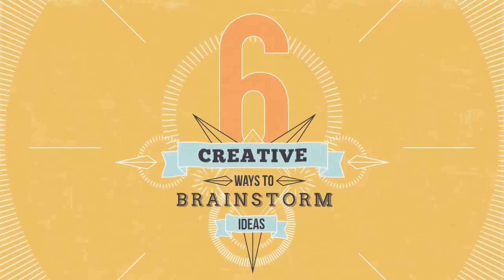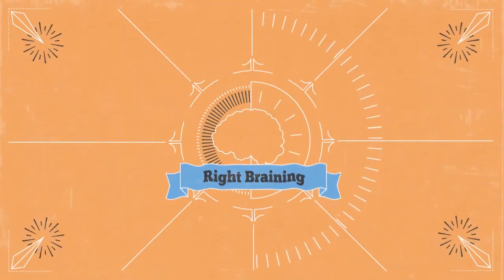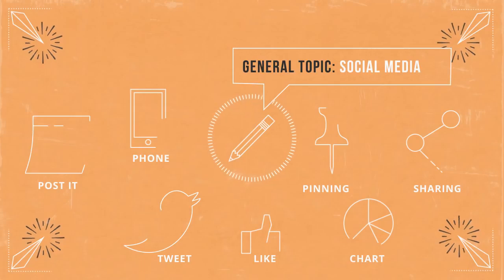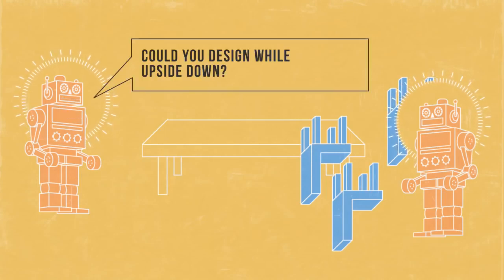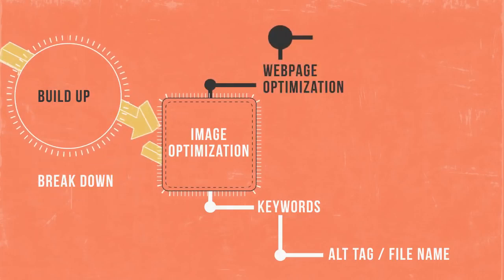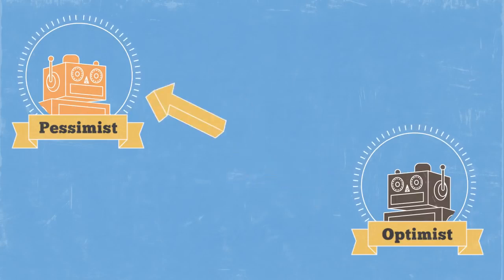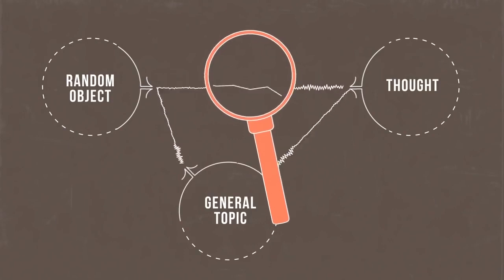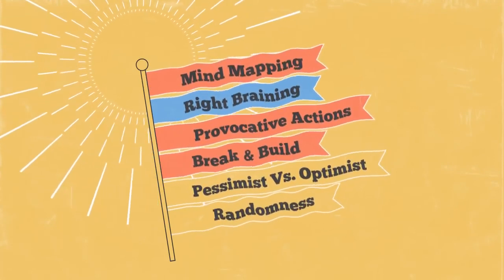Six Creative Ways To Brainstorm Ideas